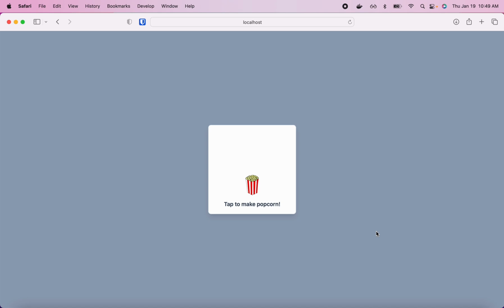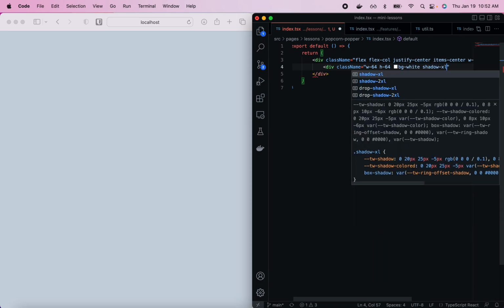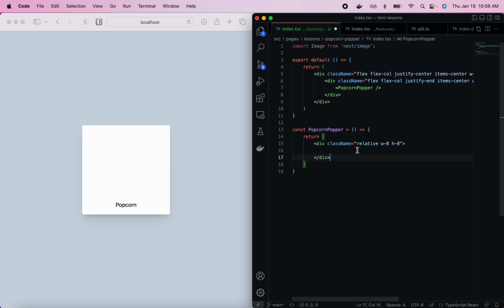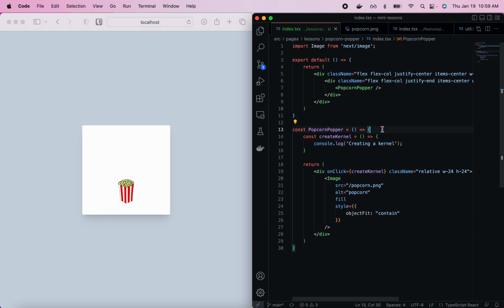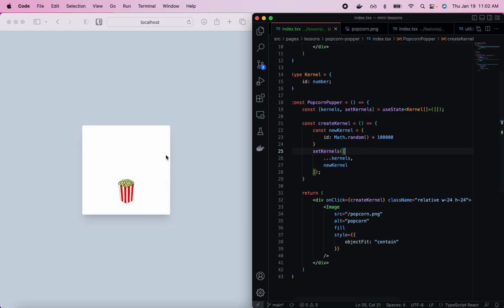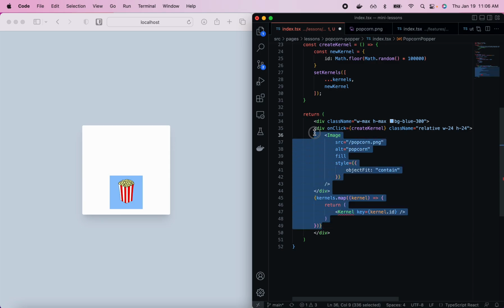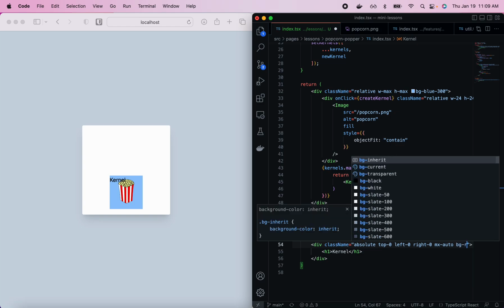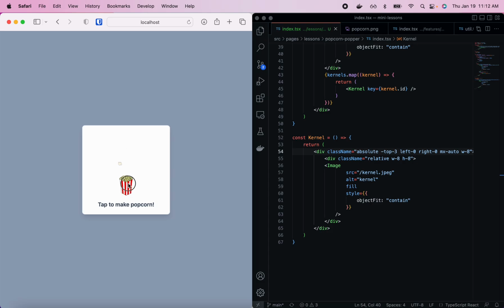Creating interactive and animated components with React and Framer Motion (Part 1/3)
Framer Motion is an extremely powerful and lightweight library which allows you to easily create smooth and visually pleasing animations with loads of flexibility.

In this three part lesson we will look at how to create an interactive Popcorn Popper with React and Framer Motion, where each tap of the popcorn popper causes a kernel to explode out.

Basic knowledge of React, JavaScript, and CSS is a pre-requisite for this lesson. Some Tailwind CSS knowledge is helpful but not required.

If you liked this lesson please consider supporting me by purchasing all the lesson files for $1 for all future lessons.

I'd love to hear your feedback and anything else you want to learn from me. :-)